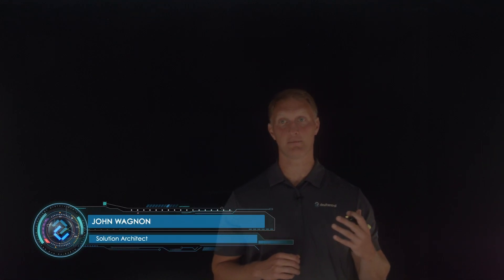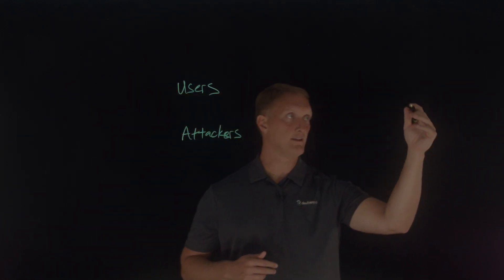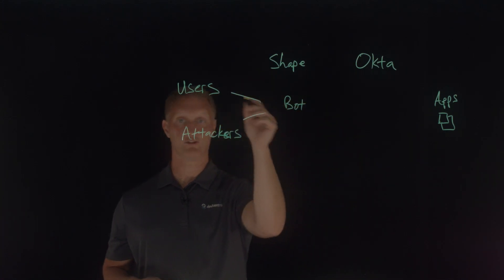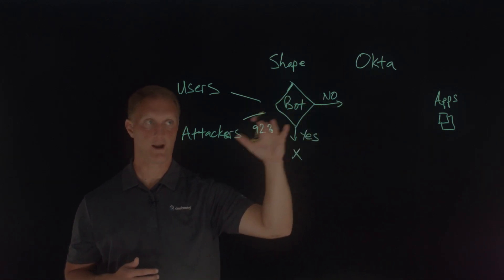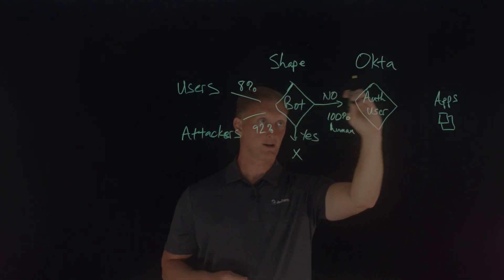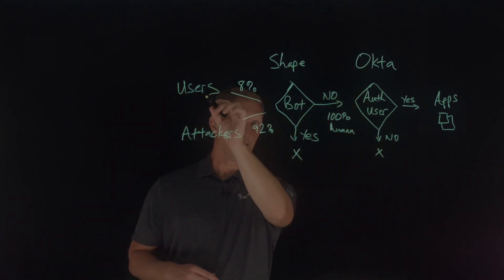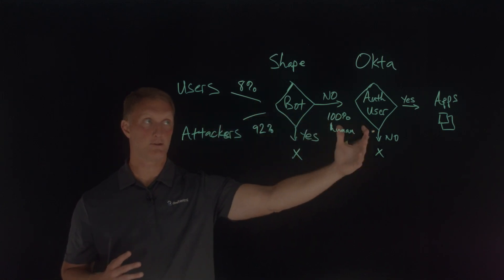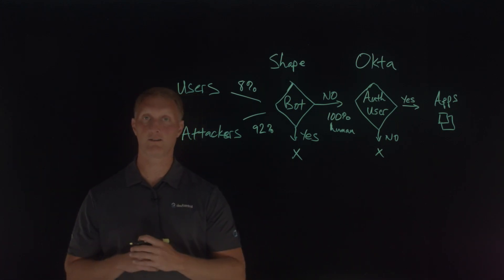Secure Your Customer's Identity with Shape and Okta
In this video, John Wagnon discusses the importance of securing customer identity and access management (CIAM). He explores how Shape can enhance the protection of Oktas CIAM solutions, addressing key strategies and technologies for safeguarding customer information. Tune in to learn about effective identity security measures and best practices for organizations.